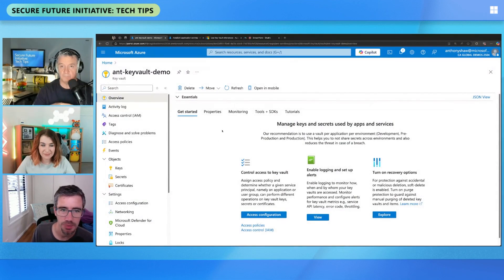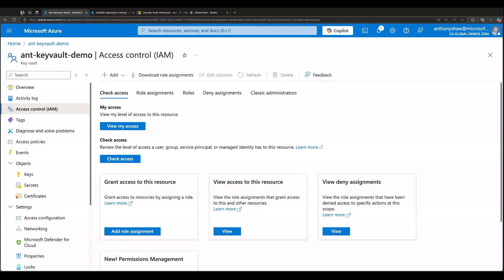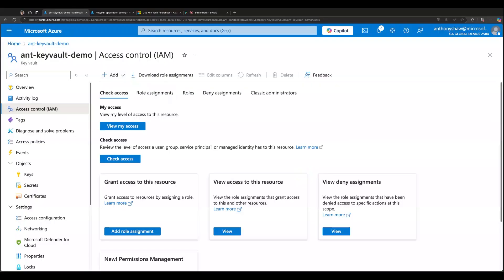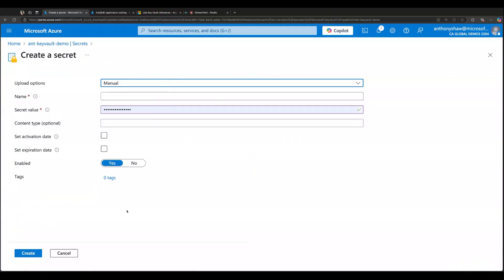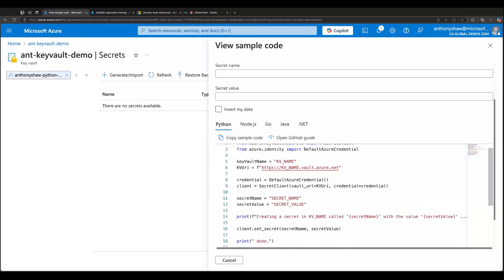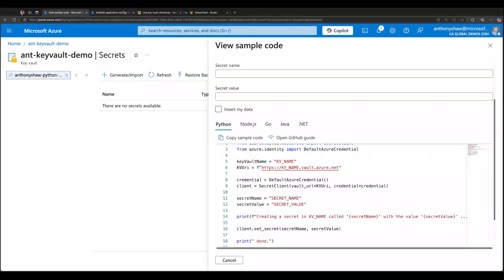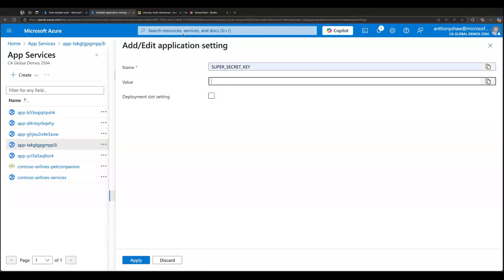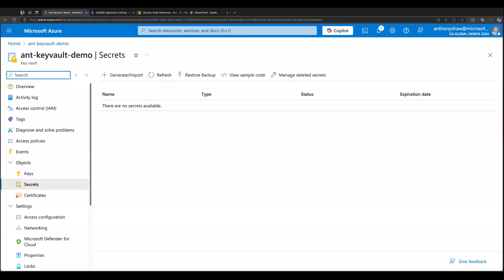Using secure vaults to store secrets | Protect engineering systems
In this episode, Sarah Young, Principal Security Advocate (_@sarahyo) and Michael Howard, Senior Director Microsoft Red Team (@michael_howard) discuss with guest Anthony Shaw, Python Advocacy Lead (@anthonypjshaw) about why customers should store all credentials in secure vaults like Azure Key Vault or GitHub Secrets and never hard-code them in source code or configuration files and why regular monitoring and auditing of secret usage are essential to ensure tokens are used as intended. This recommendation is part of the Protect engineering systems pillar of the Secure Future Initiative.

Chapters:
00:00 - Introductions
00:40 - Why is it important to use a key vault?
02:33 - Demo: Configuring key vault for secret usage
04:30 - Role based access control on stored keys
05:18 - Demo: Configuring environment variables in applications for key vault
07:57 - Managed identities vs. secrets and keys
10:00 - Tips for devs to have a security first mindset
14:28 - Don't use code obfuscation and wrap up

Resources:
For more details on our customer recommendations for implementing the Secure Future Initiative in your environment, check out